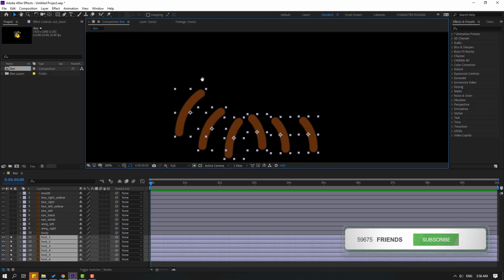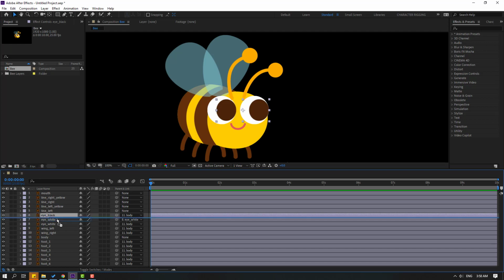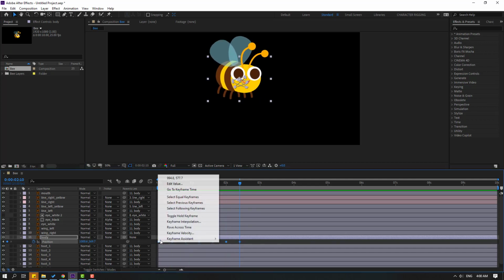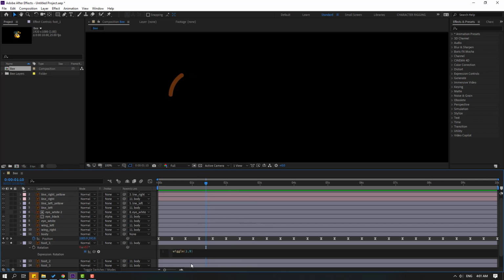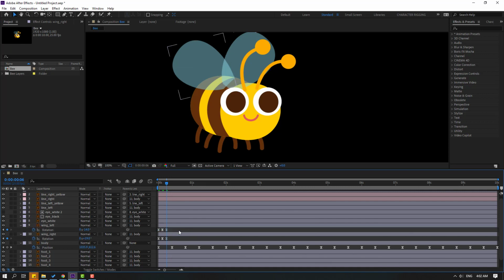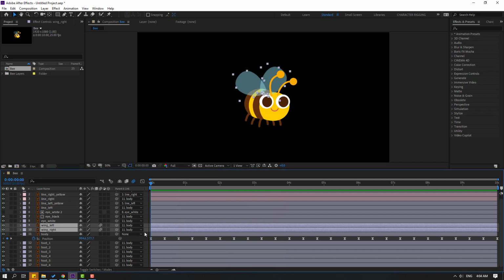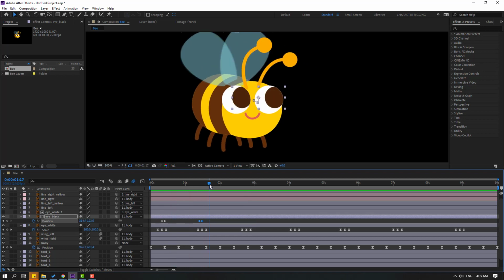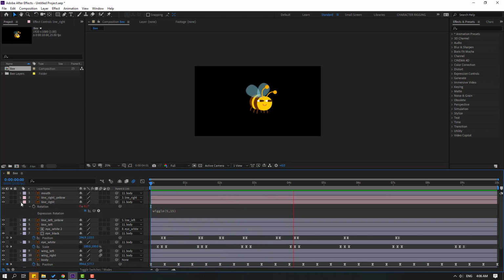Cartoon Character Bee Animation in After Effects Tutorials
Hi guys, welcome to my new After Effects tutorial. In this tutorial i will show how to bee character rigging animation with After Effects. Let's get started!